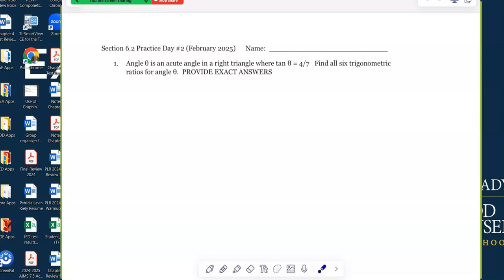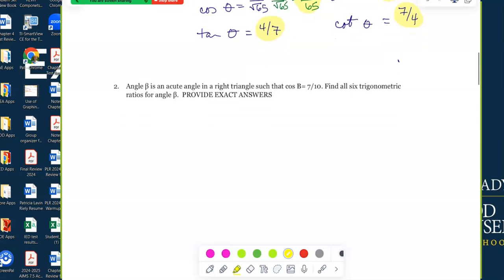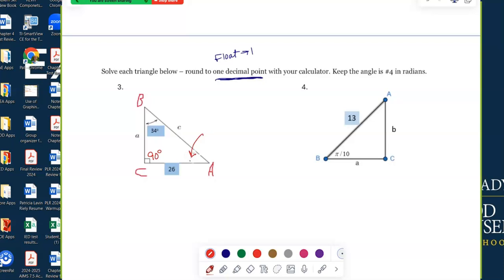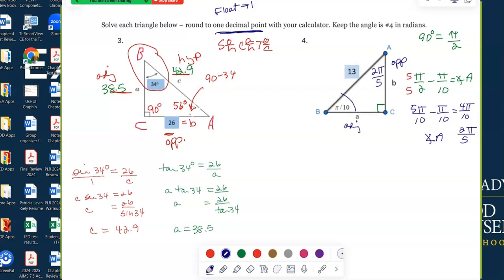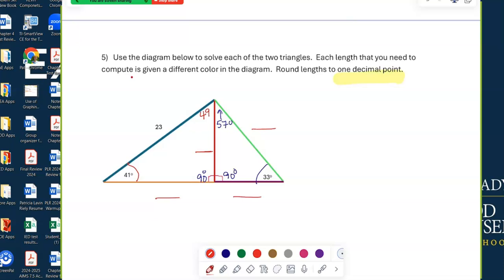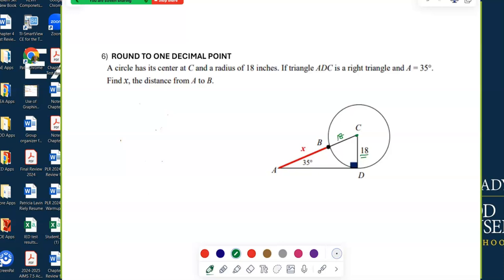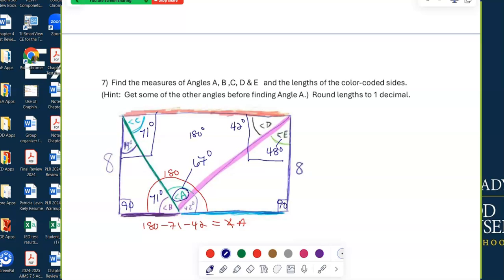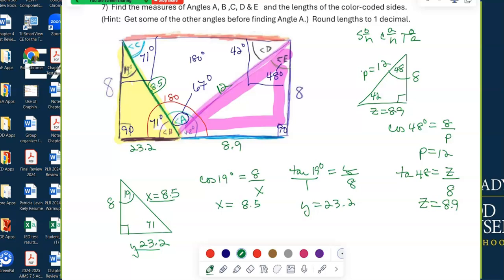Precalculus 6 2 extra 6 2 practice